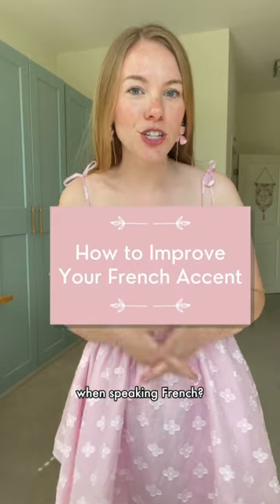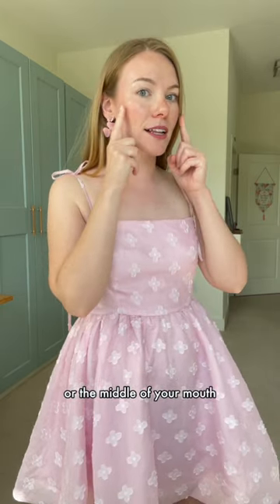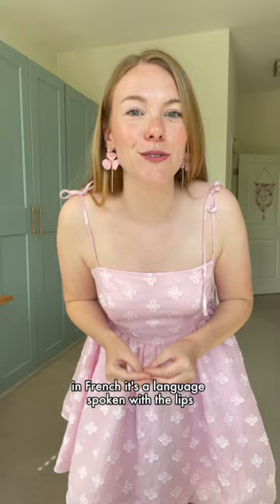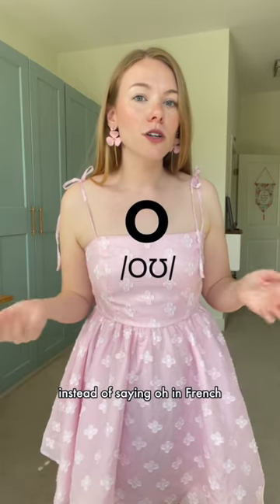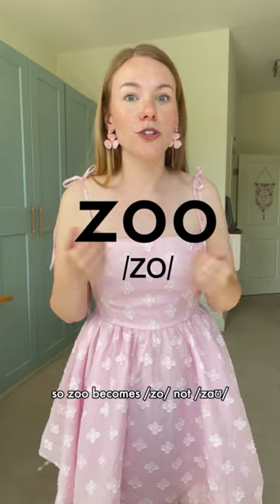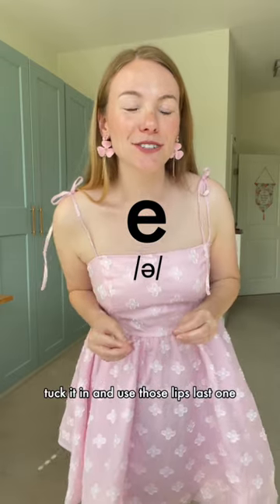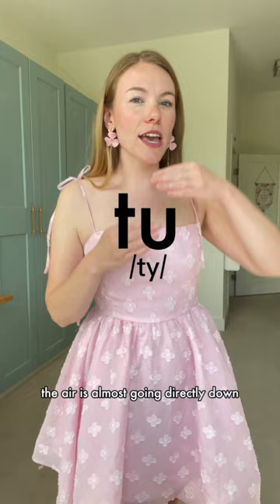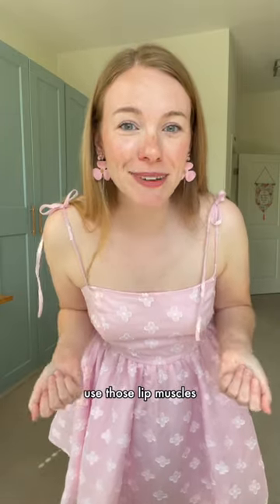How to Improve Your French Accent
French is all in the lips.

Use your lip muscles to improve your French accent.